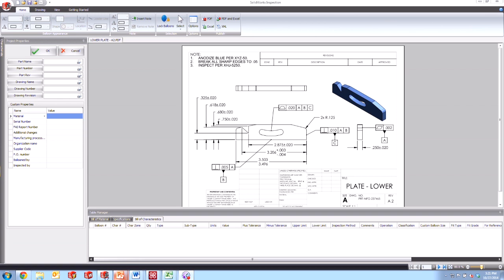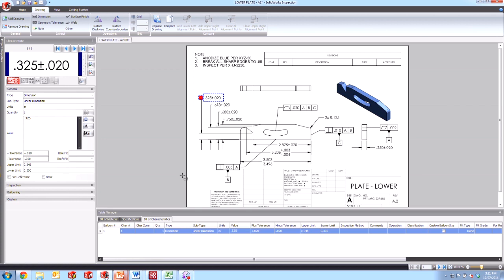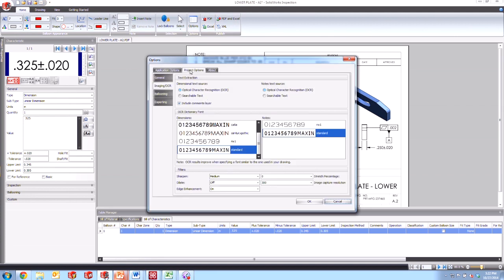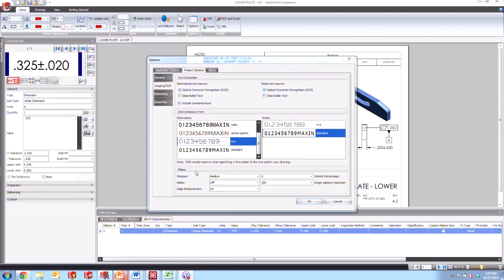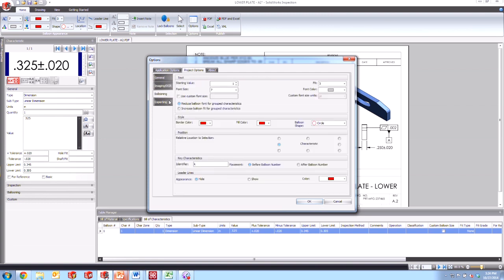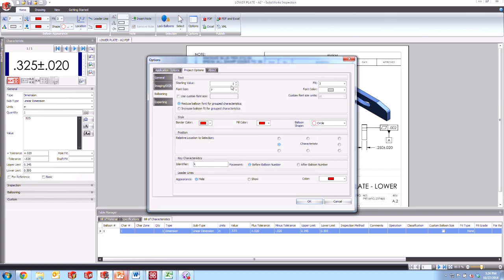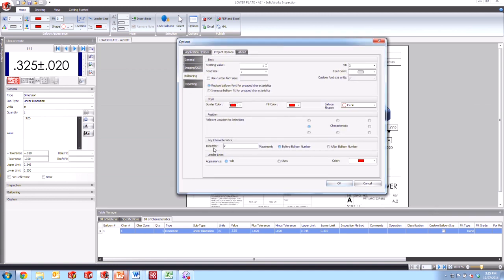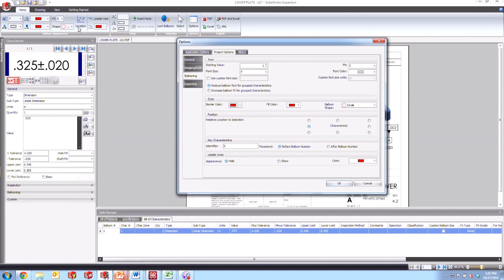SOLIDWORKS Inspection - Custom OCR and Balloon Settings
This video discusses the settings and options that can be set for SOLIDWORKS Inspection to control OCR accuracy and the standard Balloons added to your project.